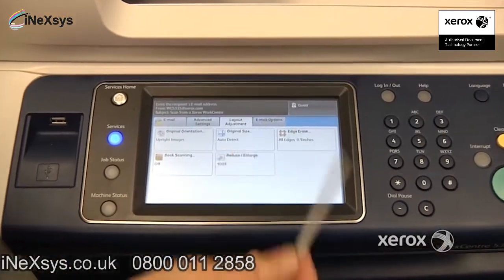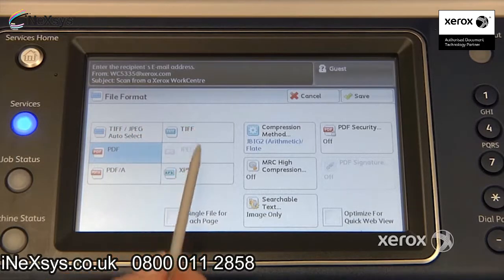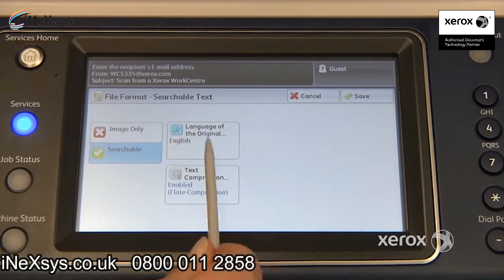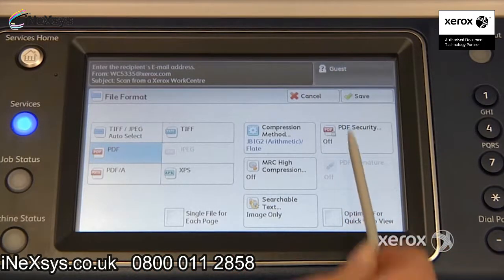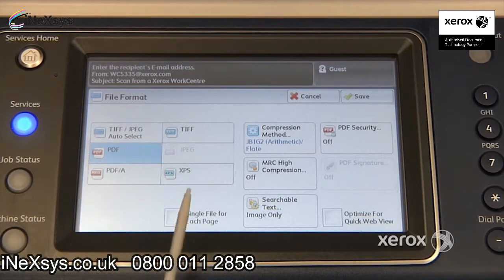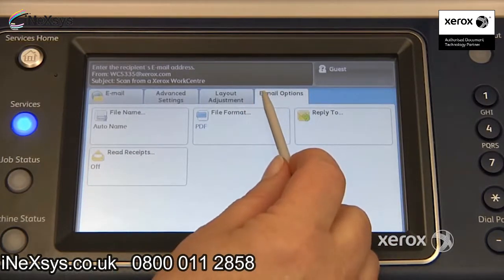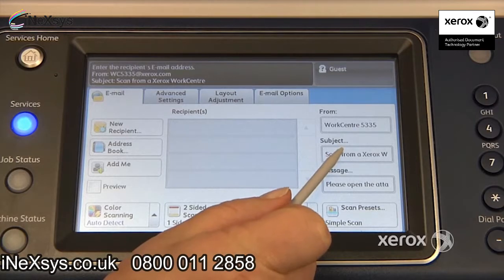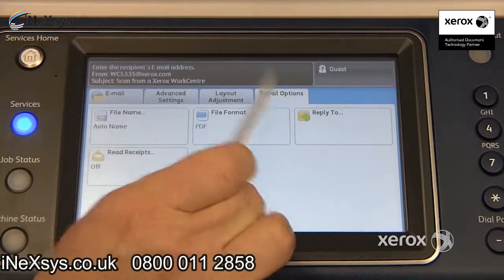How to Use the Scan to Email Options Tab - Xerox 5300 Series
Want to know how to use the scan to email options tab on your Xerox 5300 machine?
Keep watching for useful help and tips to guide you through doing just that!